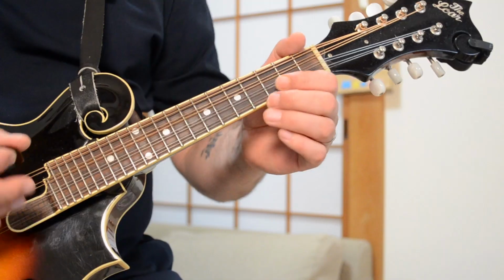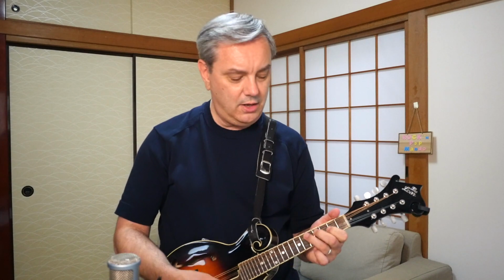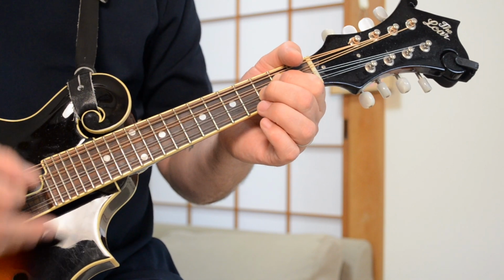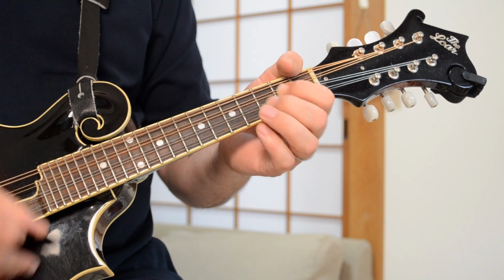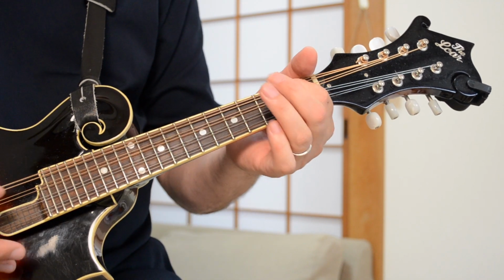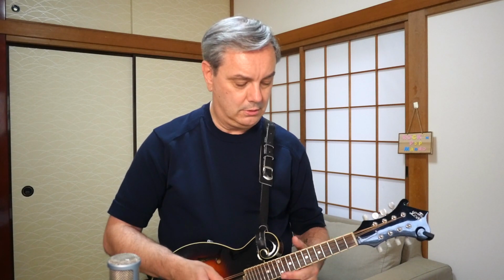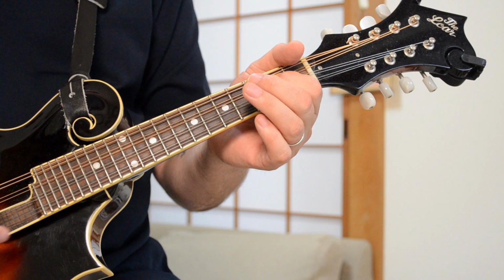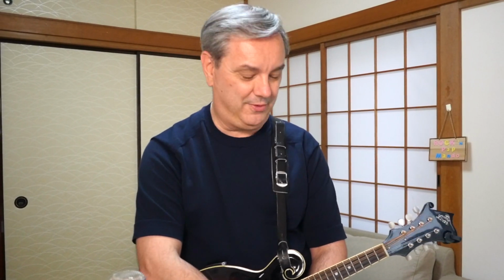Knockin' On Heaven's Door (Bob Dylan) – Mandolin Lesson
Hey everyone! Here's a really easy classic tune that you can learn for the mandolin. But I've spiced things up here for you by adding a cool little solo. Try it!

⚡️Mandolin TAB for many of the songs on this channel can be found

Here's the link to purchase the Beat Buddy and Aeros Loop Studio from Singular Sound
To purchase Beat Buddy song collections or individual tunes:

Link to RPM wear: t-shirts, hoodies, hats, etc.

Robert Fedyna
Carl Ise
Sue Campbell
Mark Woodland
Sally D
Elaine Hurst
Alan Michael Owen
Eric Christianson
Shannon M.
Doug Bissell
Jeffrey Cassady
Kevin R. Stevens
Keith Wilson
Matt Schmitt
Kevin Kostrzewa
guido
Michael Marsh
Dean Alley
Paul Tucker
Cheyney Rushing
Chris Decker
Mark Stafford
Jo Morris
Gene McDonald
Bob Finley
Shuto29
Adam Farlow
Larry Cain
TJ Cutlass
Cb34159
Robert Walters
Craig Tolliver
Rob Potter
Bill Nies
Sandy Petracca
JT
Chris Page
Todd Gossett
Tom Conran
May Fly Diva
Diana Whitney
Kimberly Brook
Mike Triemert
A.J.
Josh Hardy
Adam
Claudia Wittig
Ken Kuzenski
Marcus Newman
Dani Canning
Keith Childers
Chris Hoe
Stephen Kottmeier
Jim A
Justin McDonald
Johnny Roach
Daniel Minus
Peter Stephens
Theodor Strollo Gordon
Elaine Hurst
Cillard
Tom
Jack Wood
Holly Hale
Elena WR
Bo Johnson
Jack H
Charles Mills
Hiroshi Yoneda
Hightower Brian
Timothy Eroh
Paul Dove
Diana Hooverman
Cedes Buck
Adam Campbell
Christian Hayon
Troy Smith
Bronwyn Sinclair
Dave McCrostie
Robbie
Janet
Mathias Roos
Steve Dixon
Paul Moores
J.D. Hunt
John Lear Konold
Erin Ferruzzi
Mike Murphey
Mel the Magpie
James Holcomb
John Warren
Tim Evans
David Ciancio
Lily Simon
Jim Stratigos
Kiely Jadwisiak
Jess Mabis
Frances Holmes
Kraig Bowden
Manginokaren
Christian Chardoul
Daniel Fenton
Donald Hart
Llowry550
Shawn Wilfong
Kristin Rowley
Kirk Lemieux
Neil
Martha Brown
Pastor Kirk
Stephen Feely
Terrence Manning
Janie Ferguson
David McGraw
Dave Tankersley
Rebecca Berro
Glen Zagorski
Johno
Steve O'Donoghue
Jean Excell
Tru Olstad
Paul Higgins
Jack Simpson
John Lewis
John Boudreau
Richard Gaffney
Stefanie Lorenz
Elaine
Ede
Colin Cooke
R Devlin
Butteryy
Bryan Ward
Jenny
Mark Anderson
Wendy Osmar
Brian Miller
Kent
Matt Vitelli
Kailin Garbo
Kyle Evans
Penguin Master
Troy
Cheryl
Ben
Steven Infanti
Dave Huber
Tim Eggenberger